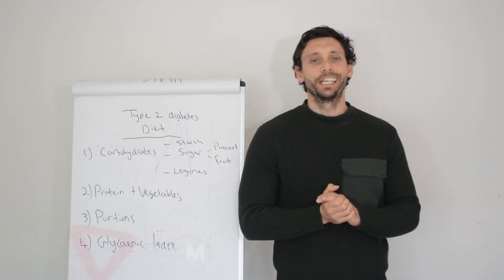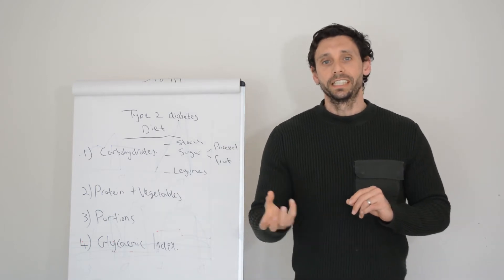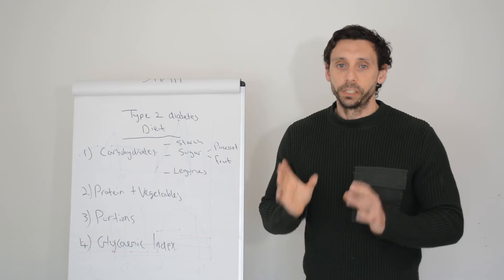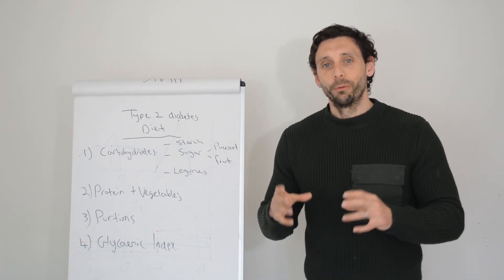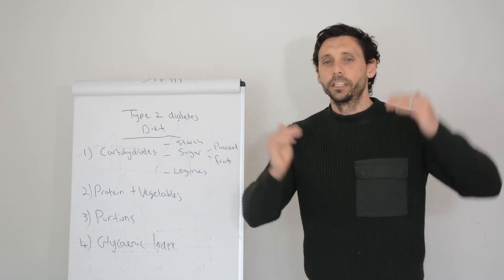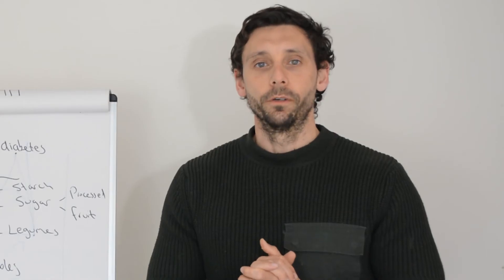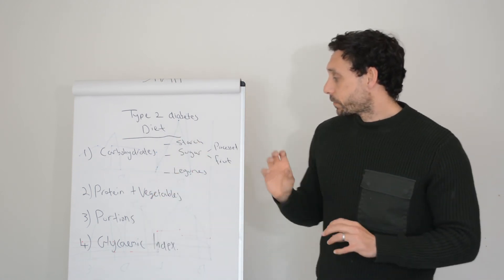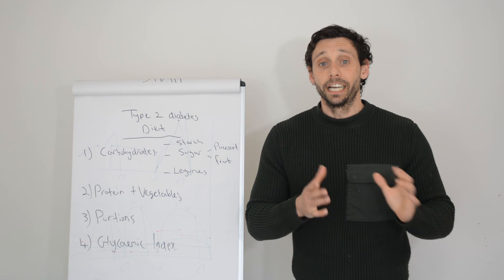What can you eat with TYPE 2 DIABETES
The dietary advice for managing type 2 diabetes isn't actually very different from the general healthy eating information given to everyone in the UK.

However, there is one big caveat to this advice. Certain foods can effect blood glucose levels. Therefore, managing these foods in relation to your blood glucose levels is important to help keep blood glucose levels under control.

These foods contain significant amount of carbohydrates. Carbohydrates, are turned into glucose when we eat them and therefore have the potential to increase post meal glucose levels. This does not mean carbohydrates are bad. It means, the body is unable to use these nutrients as they once were before developing type 2 diabetes.

In this video we talk about how to manage your glucose levels with dietary changes and what to look out for.

type 2 diabetes diet,type 2 diabetes,what can i eat with type 2 diabetes,diabetesdiet,eat with type 2 diabetes,weight loss type 2 diabetes,diet,healthy diet,how to lower glucose level,diabetes health and fitness tip,diabetic breakfast,breakfast for diabetics,breakfast for diabetics type 2,diabetic diet meal plan,diabetic breakfast ideas,best breakfast for diabetics